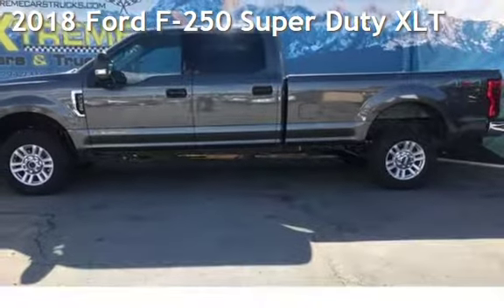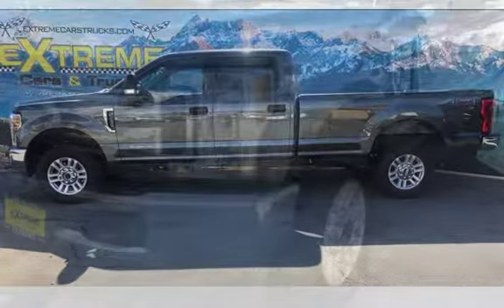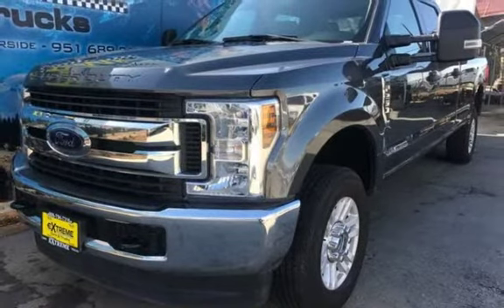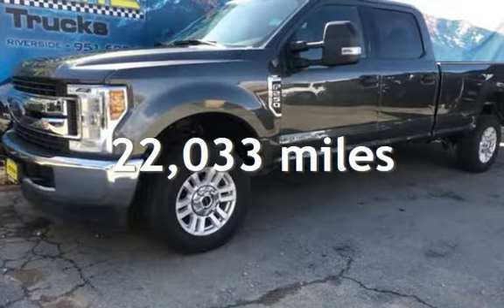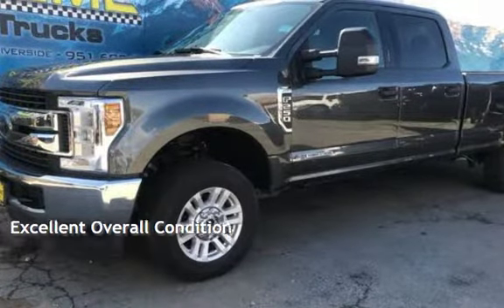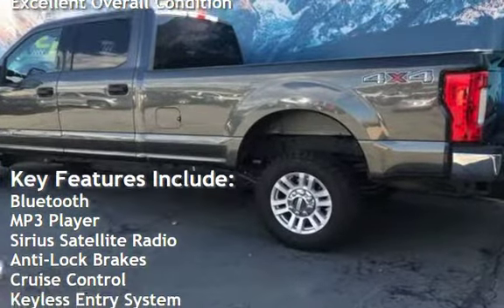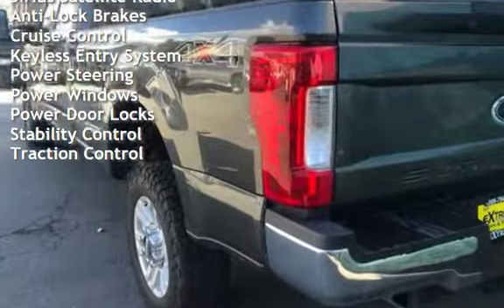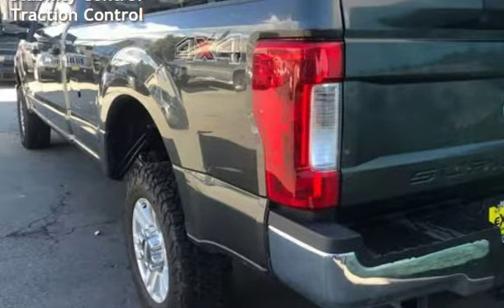2018 Ford F-250 Super Duty XLT for sale in REDLANDS, CA